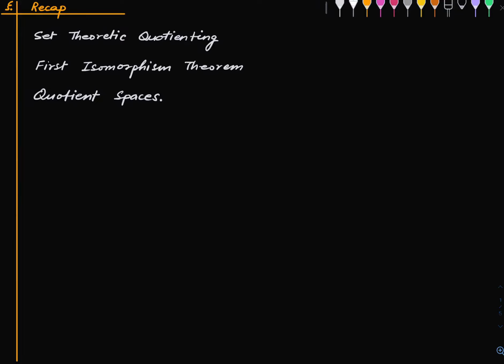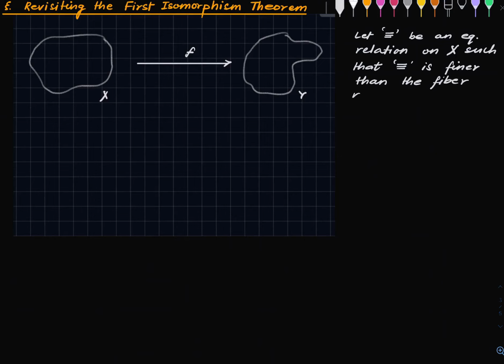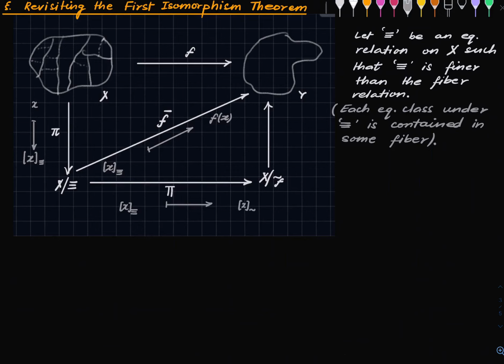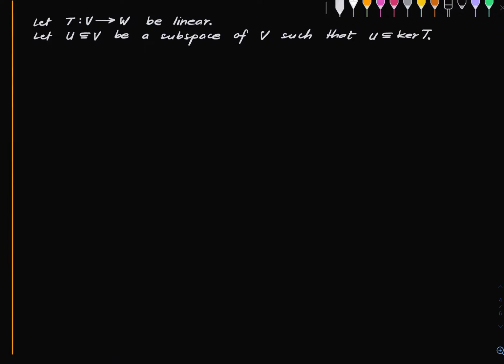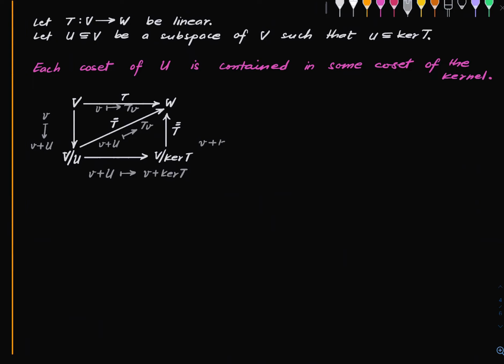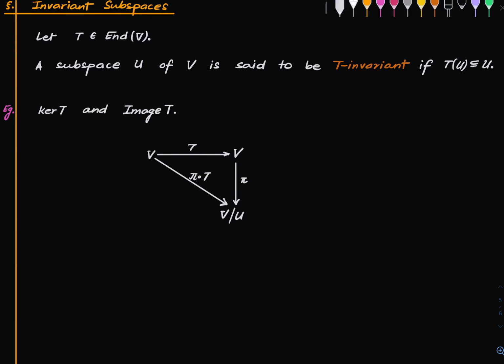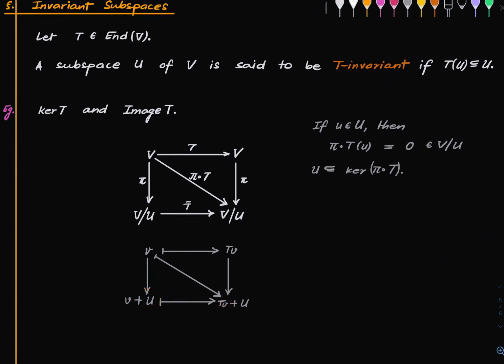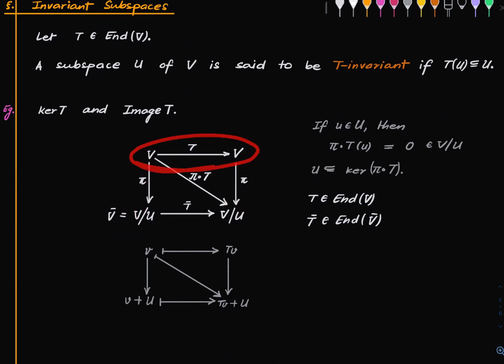Linear Algebra Lecture 2.8 Revisiting the First Isomorphism Theorem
00:00 Recap
00:44 Problems
00:51 Revisiting Set Theoretic Quotienting
05:32 Back to Liner Algebra
08:25 Invariant Subspaces

Namrata Khetan
Hersh